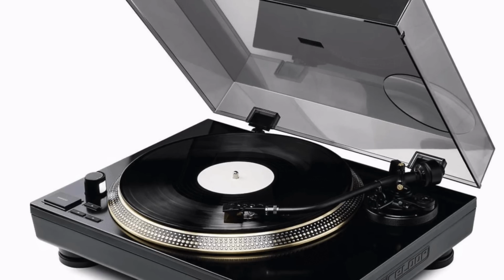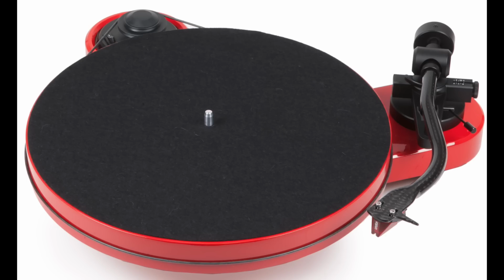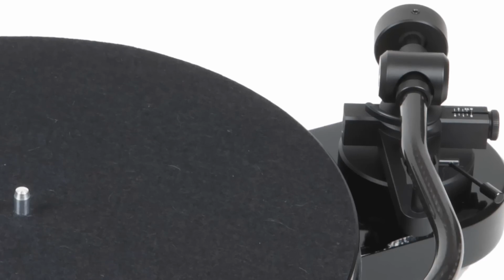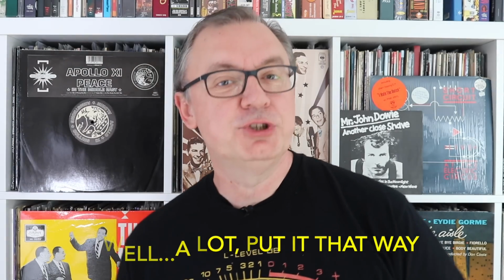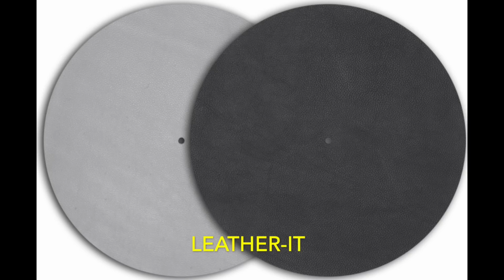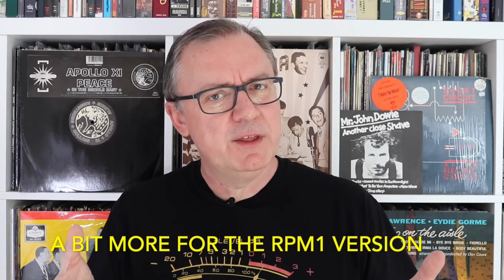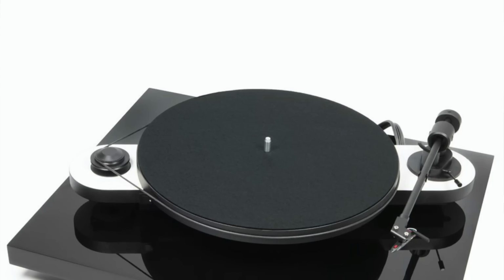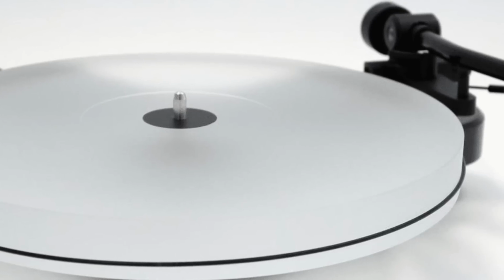Modding Your Turntable with Accessories (using a Pro-Ject RPM 1)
Paul Rigby looks at the Pro-Ject RPM 1 Carbon but also throws a bunch of wide-ranging modifications/accessories at it to see how far the sound changes…if at all

To read in-depth, reviews, news and features on my

THE VINYL WALL
Wondered what the vinyl is sitting on the shelves behind me? Here's a list in full. I've included links in case you'd like to purchase too. I try to find the pressings I show here but, if I cannot find those, I'll try to source something close. Thank you.

Short Circuit - Live at the Electric Circus

Frank Sinatra - In the Beginning

Steve Lawrence & Eydie Gorme - Two on the Aisle
UK - n/a
USA - n/a
Euro - n/a

The Mills Bros. - Greatest Hits

The Orb - Apollo XI Peace In the Middle East

RFERENCE
Rega RP1 turntable
Michell TecnoDec turntable
Trichord Dino phono amplifier
Rega Brio-R amplifier
Spendor A1 speakers
Tellurium Q cabling
All vinyl was cleaned using an Audio Desk’s Ultrasonic Pro Vinyl Cleaner